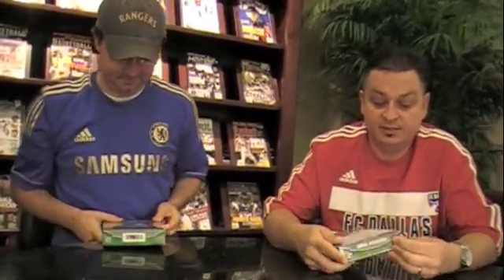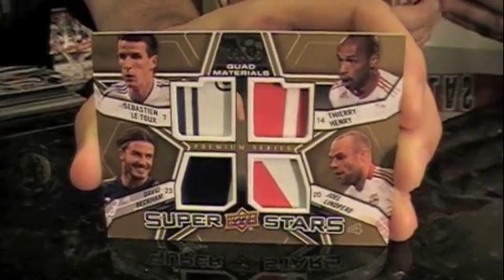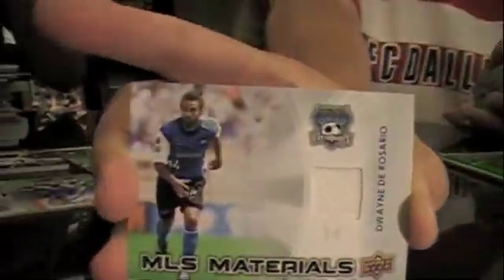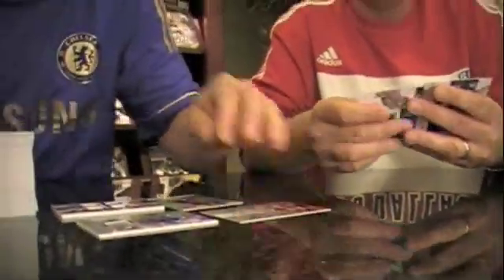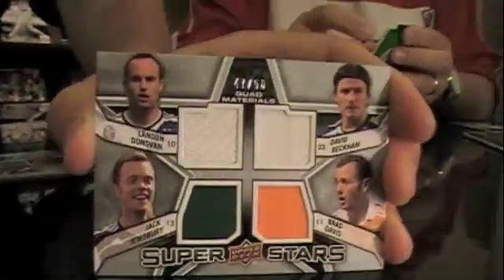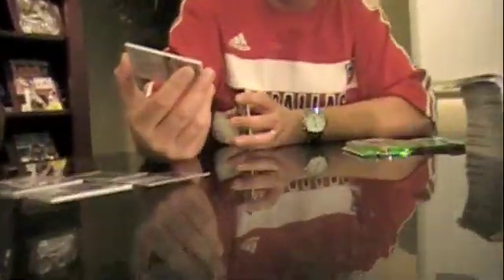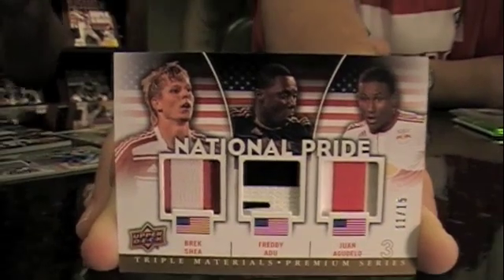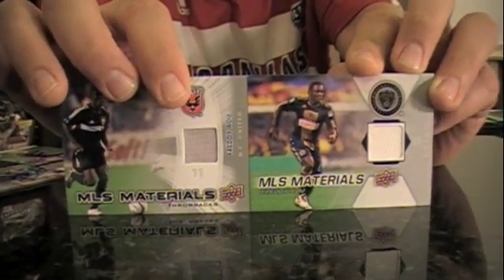Box Busters: 2012 Upper Deck Soccer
Join Beckett Media's Brian Fleischer and Dave Sliepka as they rip into a box of 2012 Upper Deck Soccer in this latest edition of Box Busters.

Want to comment on this video?